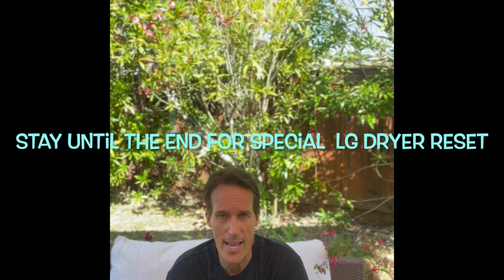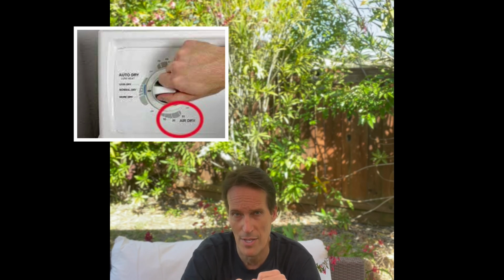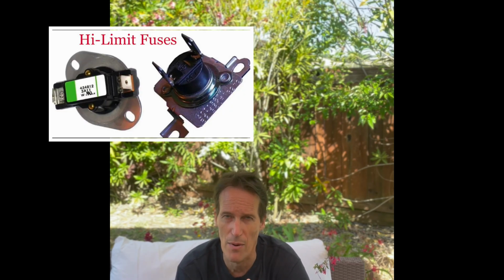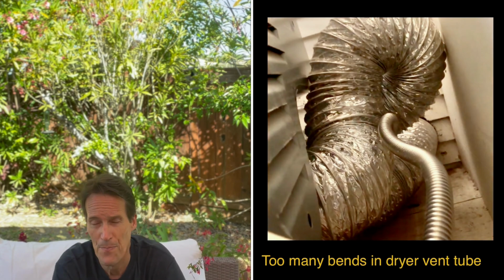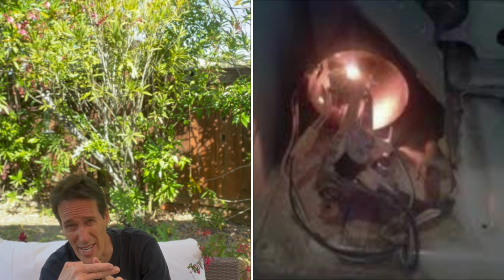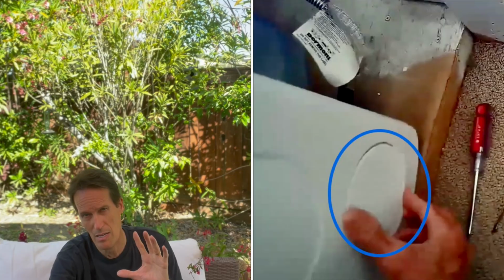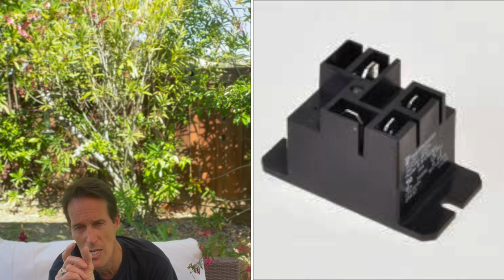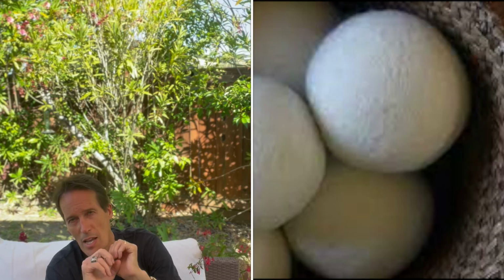✨ TOP - 5 - Dryer Won’t Heat - FIXES ✨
Click here for a video on how to fix an LG dryer that won’t heat up: ✨ LG DRYER SPINS BUT WON’T HEAT — FAST and Easy DIY FIX ✨

Click here for a video on how to fix a whirlpool gas dryer that won’t heat up: ✨ WHIRLPOOL DRYER Won’t Heat Up - EASY FIX ✨

Click here for a video on how to fix a Miele dryer that won’t heat up: ✨MIELE Dryer Won’t Heat — FAST FIX✨

Click here for video on how to fix a GE dryer that won’t heat up: ✨ GE GAS DRYER WON’T HEAT - FIXED ✨

Click here to order a gas dryer repair kit for a dryer that won’t heat

Click here to order an electric dryer repair kit for a dryer that won’t heat